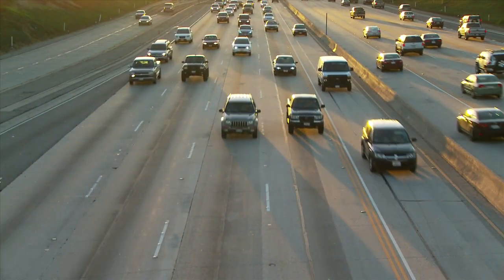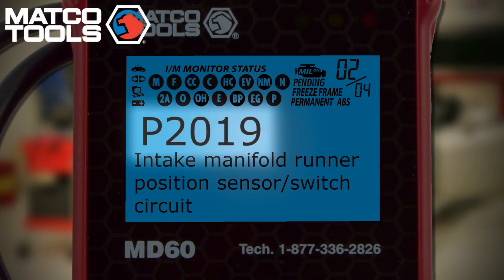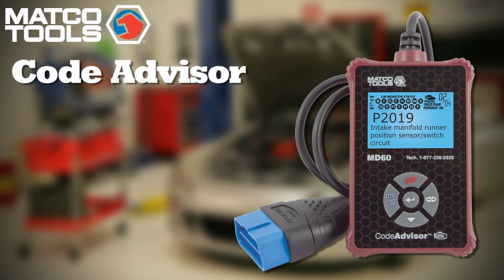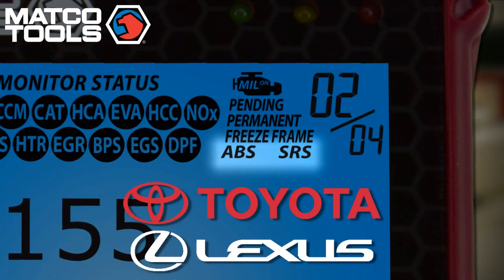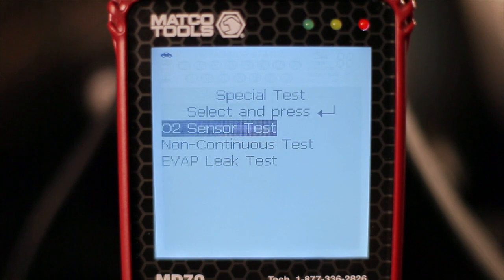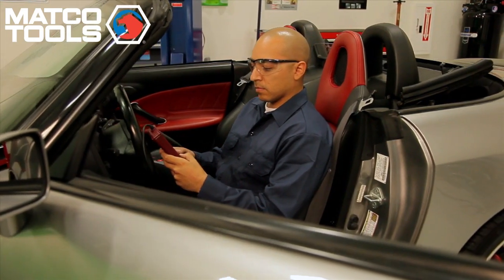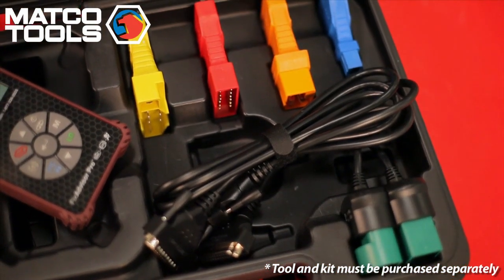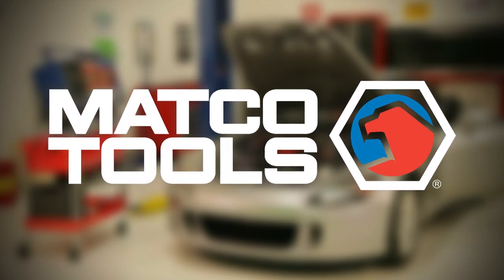Automotive Code Readers: Matco Diagnostic Scan Tools (OBD2, Engine, ABS, Entry-Level, and Advanced)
Introducing the Advisor series code readers